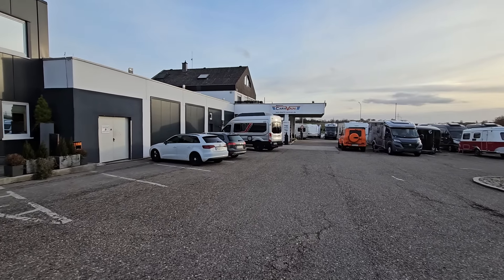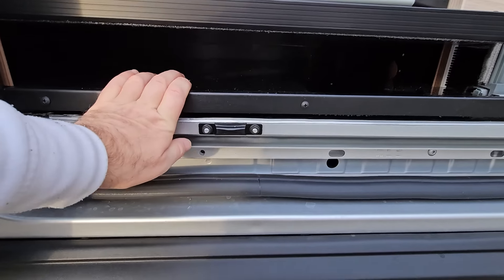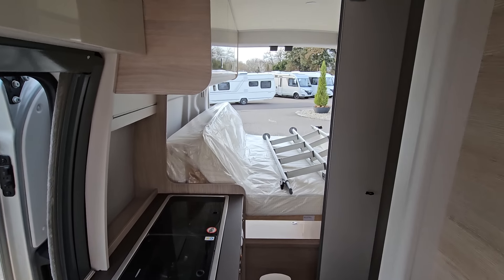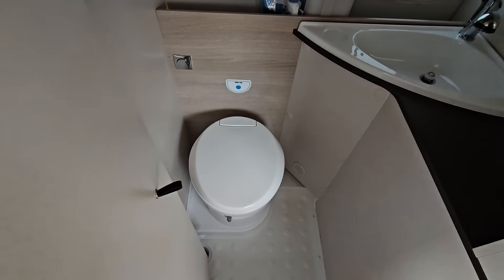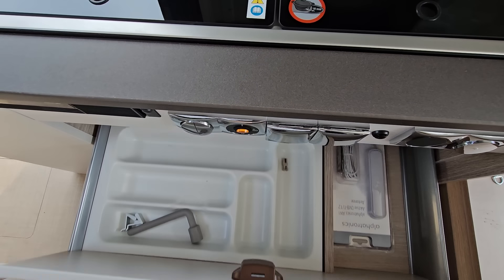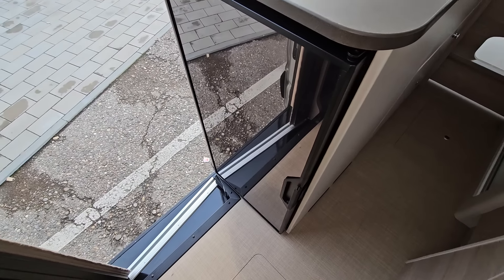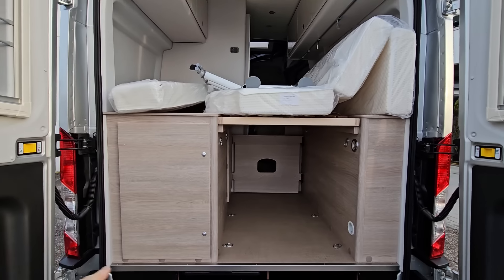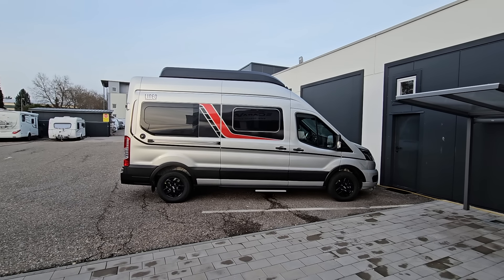This is what I call a campervan! The spacious, six metre, Burstner C590!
I really like the six metre Burstner C590 - a six metre campervan which with the tent in the roof sleeps four but I show it for two people.  What is good about this campervan is the space created by using the Ford base - a high internal roof which allows for plenty of standing height and, thanks to the flairs, sleeping space too!

In the video I state that the vehicle is 541cm - this is not correct, a slip of the tongue.

Features :
Option of a sleeping extension to create a 201cm long rear transverse bed (standard in the C 590)

Well-balanced lighting concept with indirect and dimmable lighting in the Light Pack (optional extra)

New: Sleeping roof (optional)

Unparalleled spacious feel thanks to 199cm headroom height

Isofix child seat anchor point

Shower and window in the washroom standard features

Transverse guest bed for the lounge – 176 cm x 85/70cm (optional)

Compressor refrigerator with a capacity of up to 90l (6l of these in the freezer compartment) (Floor plan depending)

New: Practical storage space tray at the rear